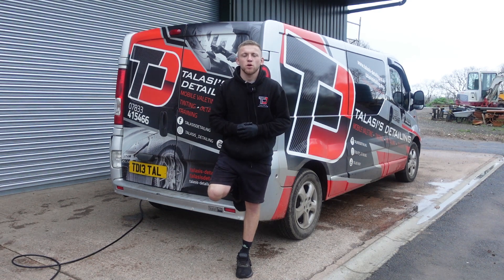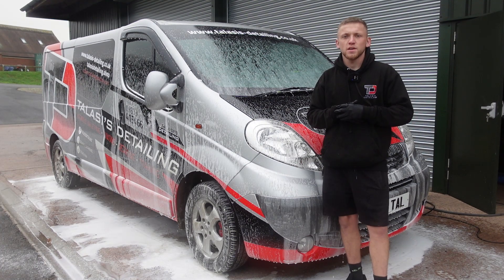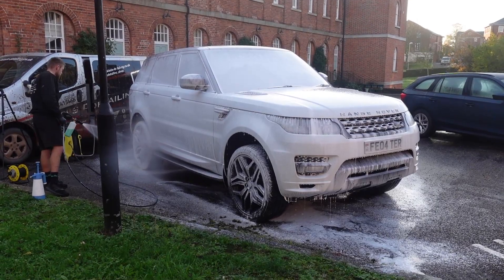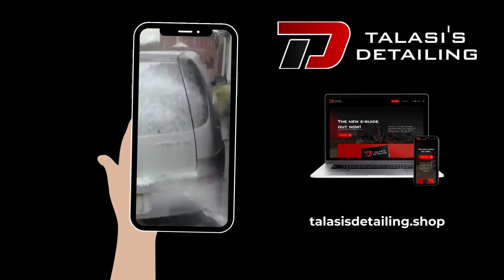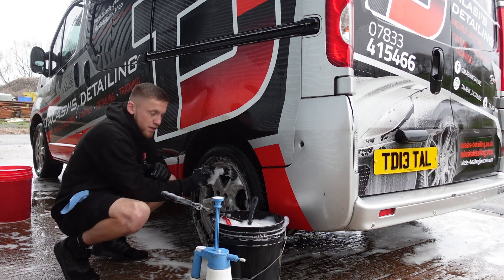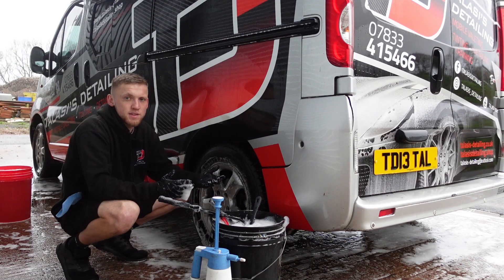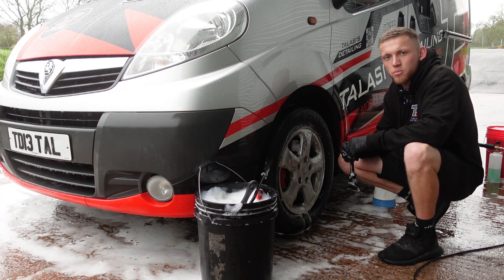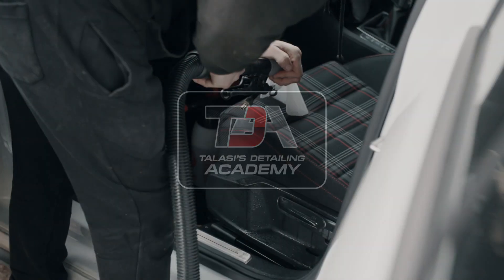HOW TO START A MOBILE VALETING BUSINESS IN 2023!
If you are looking at starting up a mobile valeting business and not too sure how then this is going to be the video for you. I discuss my journey with my mobile valeting business and offer advice in how to get started out. I've just launched my first e-guide which is a full in depth guide to how to start a mobile valeting business and I go over some of the chapters in this.

If you are looking at purchasing a e-guide please visit:

talasisdetailing.shop

As mentioned in the video, the first 30 people will be given 10% off any practical detailing training and also be invited to a team meeting where we can discuss getting started.

To register your interest for any training we are looking at doing this year please visit:

00:00 Intro
00:23 Who am I?
01:43 Talasi's Detailing Academy
02:00 Why you should start
02:26 E-guides
04:00 Why you should start a valeting business
05:19 Benefits of starting a valeting business
06:10 Negatives to starting a valeting business
07:30 What you need to start
09:05 Products
10:50 Mobile Valeting set up
11:52 How to get work
12:30 Traditional ways to advertise
14:10 Work Through social media
14:44 Website
15:27 PRICING/PAYMENTS/INVOICING
16:15 Start small
17:37 Training
19:03 Any questions
19:10 Check out e-guides and more...